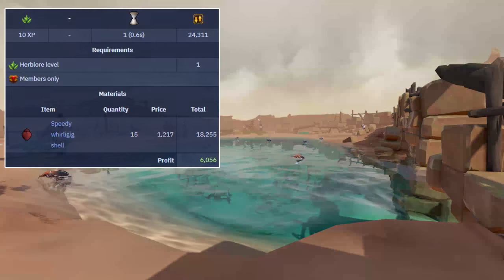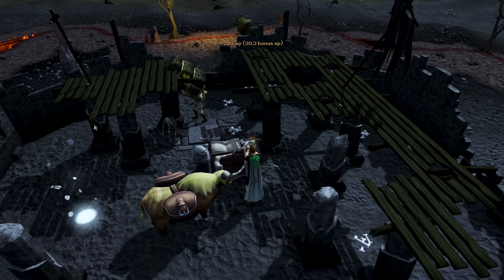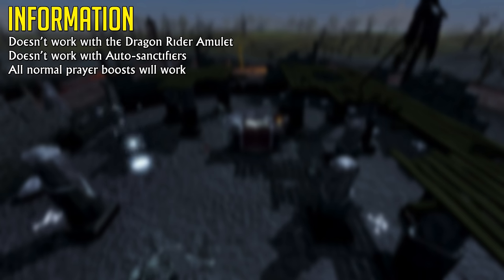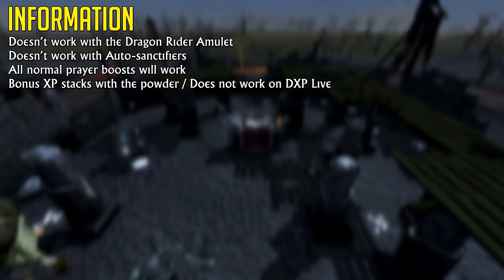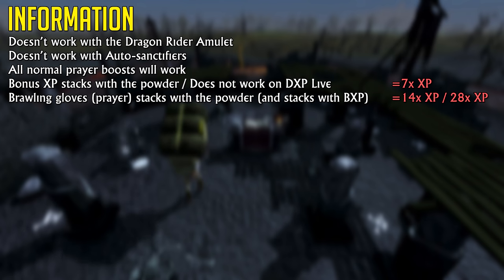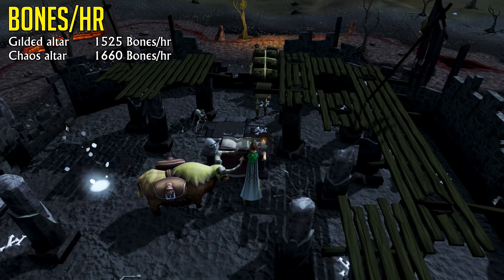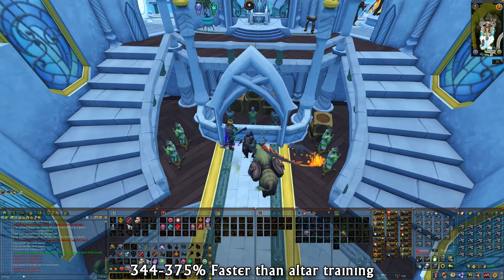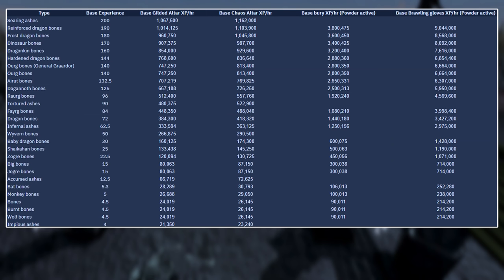Altars are DEAD CONTENT now (New meta)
In this video I cover the new prayer training meta. This item single handedly killed altar training forever. It works with many xp boosts and even stacks with prayer brawling gloves. Wild! Each powder lasts a total of 30 minutes and can only be used on Bones. No, it doesn't work with the bonecrusher or the dragonrider amulet.

0:00 Intro
0:19 Powder of Burials
1:06 What does it stack with?
2:53 How much better is it?